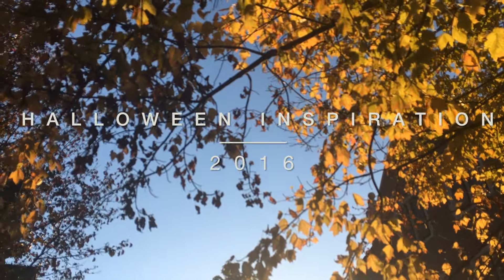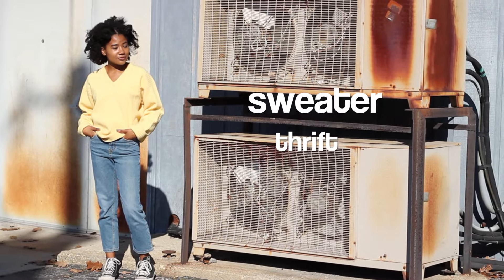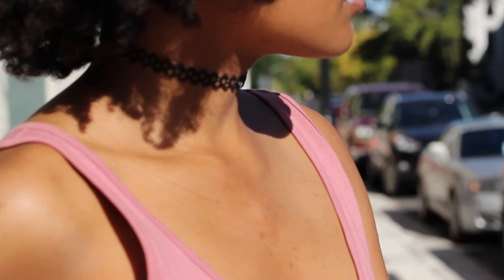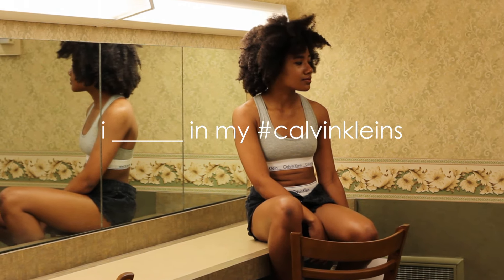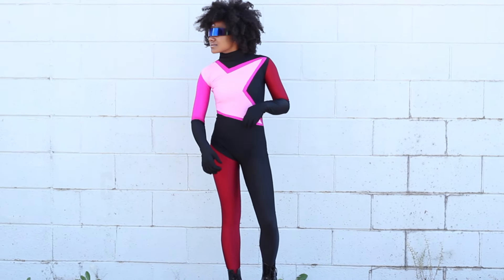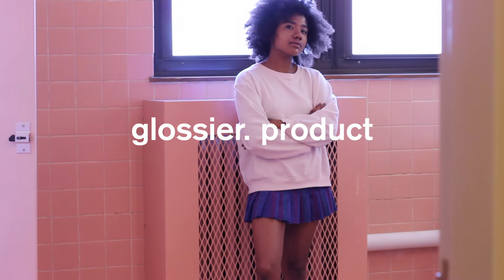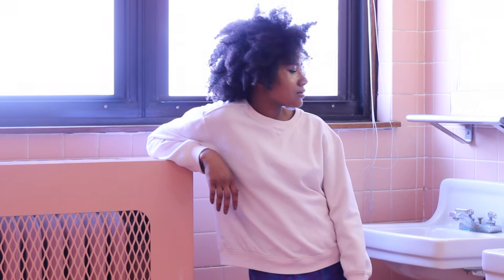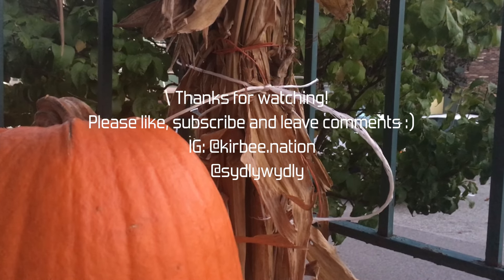Halloween Inspiration 2016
Also we love it when you leave us comments! xoxoxox

C O S T U M E S

ARTHUR'S FIST MEME
-sweater: THRIFT
-jeans: UO
-sneakers: CONVERSE

BLOSSOM
-dress: F21
-cardigan: THRIFT
-socks: AA
-loafers: H&M
-choker: F21

I____IN MY CALVINKLEINS
-bralette set: CALVIN KLEIN
-shorts: F21
-sneakers: CONVERSE
-sign: DIY

GARNET
-jumpsuit: ALI EXPRESS
-boots: DR. MARTENS

GLOSSIER.
-crew neck: THRIFT
-skirt: UO

Los Escrubs Eso: austin lebron
only at night//ghost town djs & mf doom: coastal